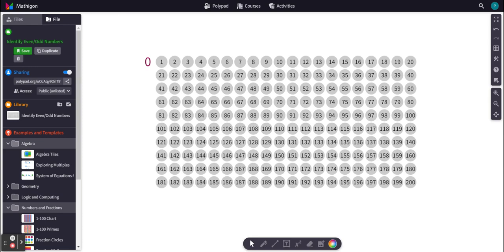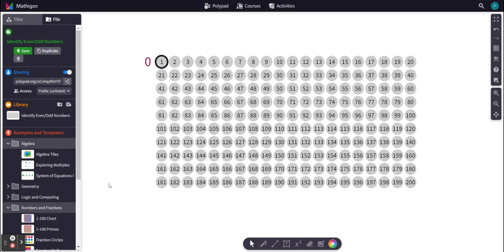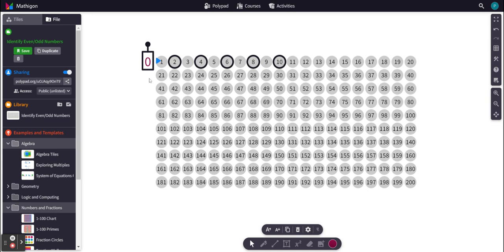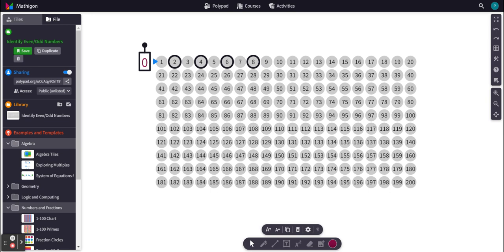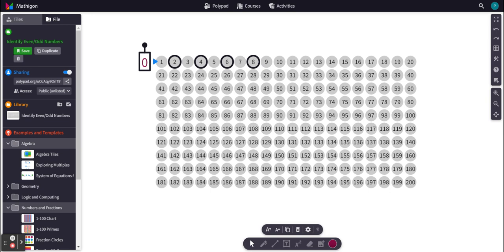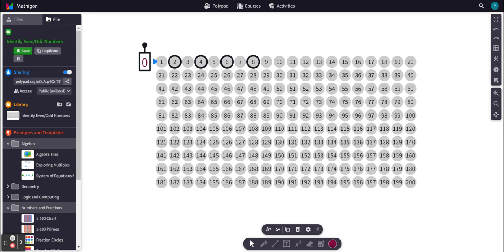Identify Even Odd Numbers